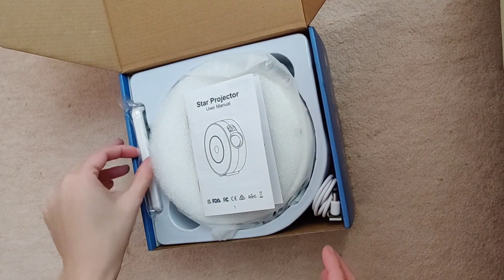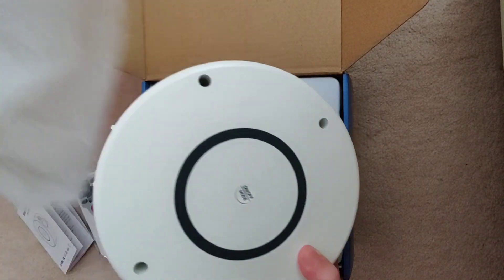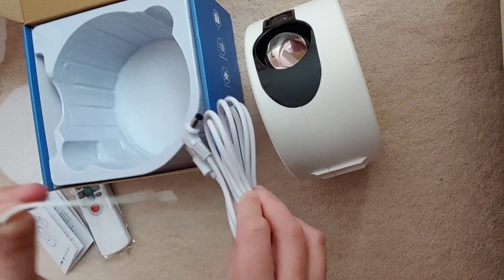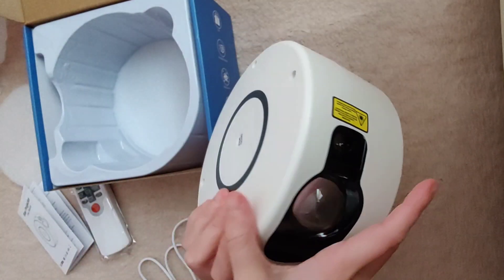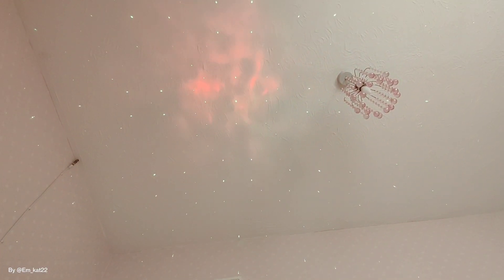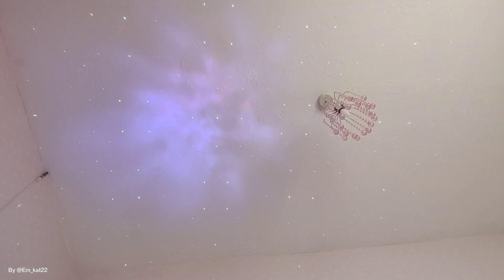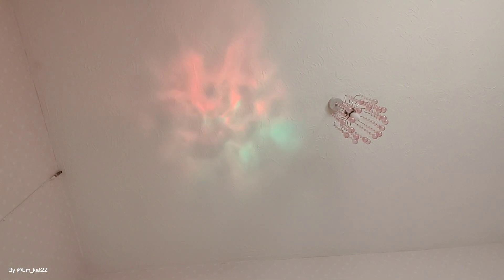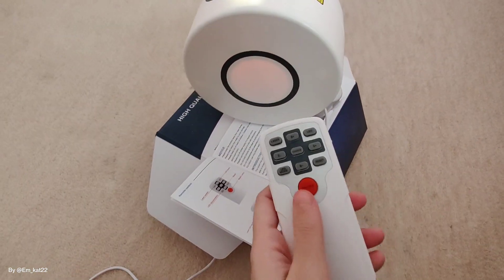Jungkooks projector - Star Projector from Amazon - quick review !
so I bought this due to watching Jungkooks live on wevese, I thought he was using the mikrocosmos lamp but he wasn't, that ones always out of stock and quite expensive too lol
after my justification of why I bought it, the lamp itself is super light, it has different settings on so you can alter brightness x3, the lighting colours also change, the lazers can be turned off, so can the background.
it requires a usb charger so it won't work on battery.

it has a remote control which requires 2x AAA batteries to work, this is required to work the device

it has a timer of 8 hours the leaflet states

the device makes a low humming sound which could potentially be annoying